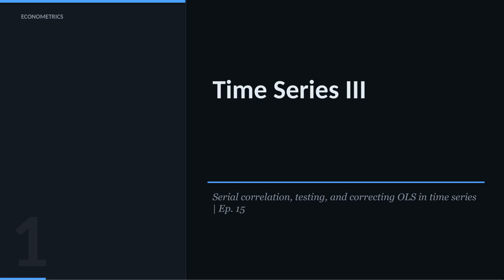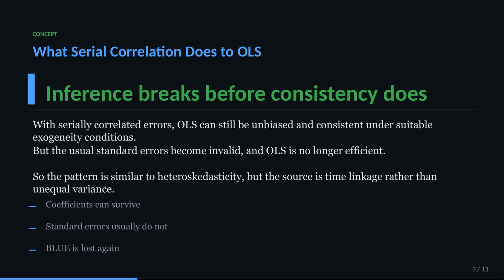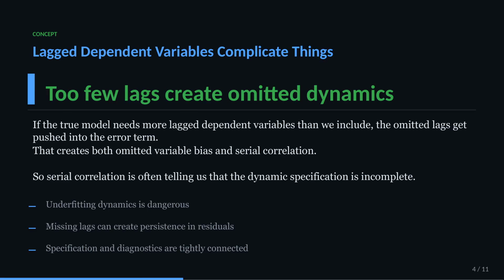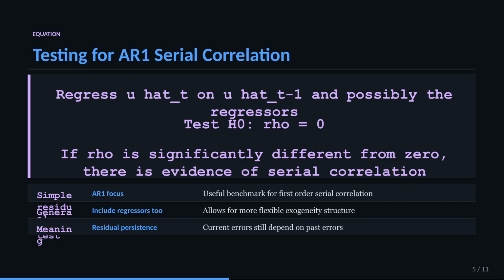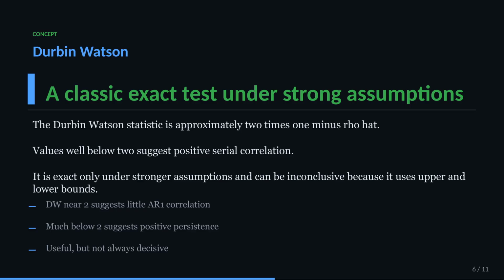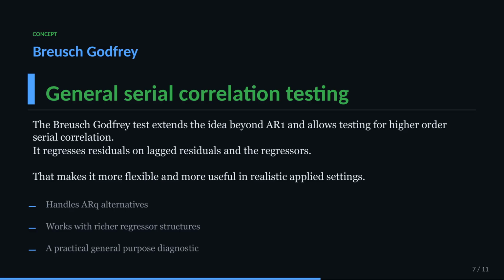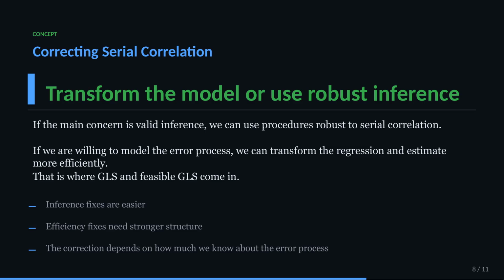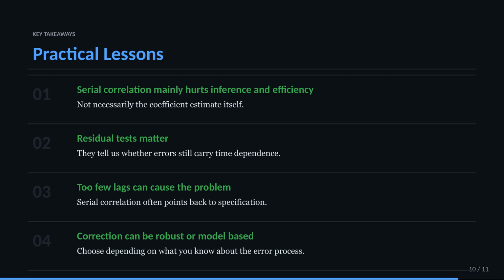Time Series 3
Serial correlation is one of the defining headaches in time series econometrics because it means the regression errors are still carrying information across time. And once the residuals move together, the usual OLS inference starts to become unreliable. Covers Serial correlation in errors, Consequences for OLS, Testing for AR1 and ARq serial correlation, Durbin Watson and Breusch Godfrey.

CHAPTERS
00:00 TITLE
00:14 CONCEPT
00:33 CONCEPT
00:56 CONCEPT
01:17 EQUATION
01:42 CONCEPT
02:07 CONCEPT
02:28 CONCEPT
02:49 CONCEPT
03:14 SUMMARY
03:37 ENDCARD